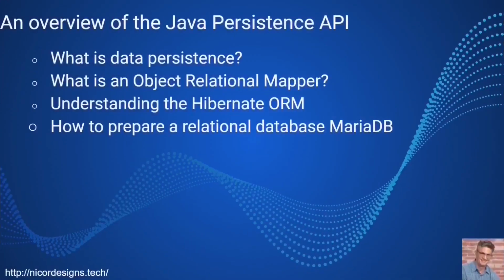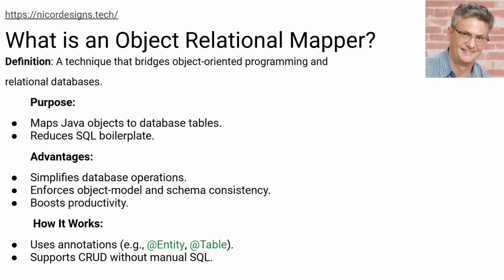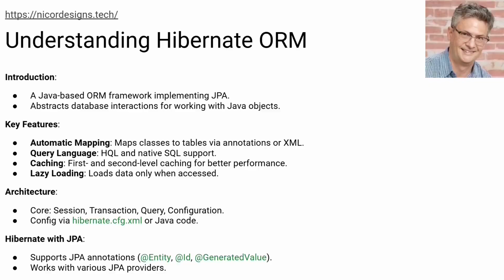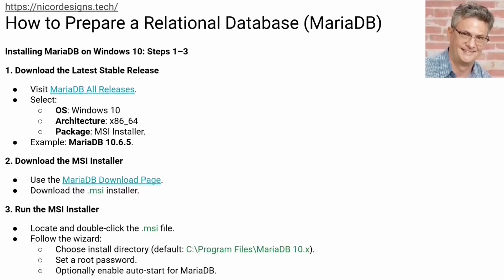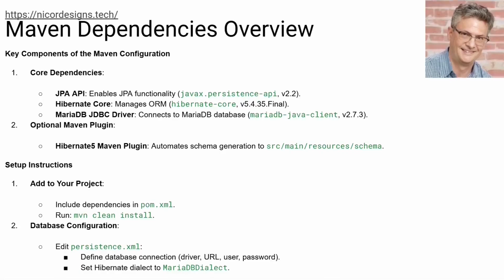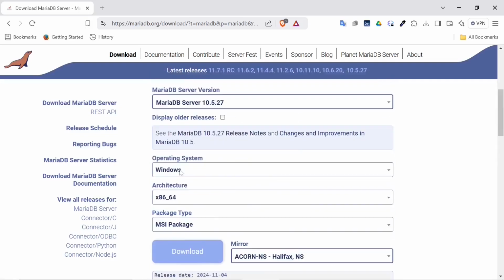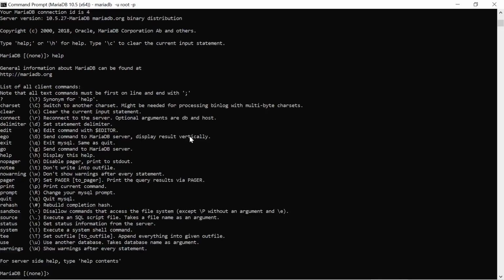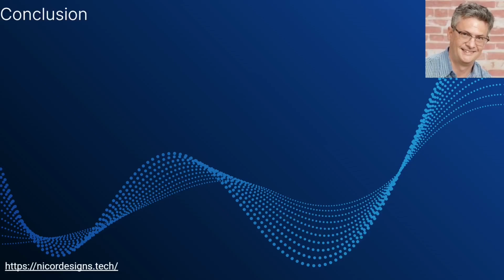54. An overview of the Java Persistence API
What is data persistence?

What is an Object Relational Mapper

Understanding the Hibernate ORM

How to prepare a relational database MariaDB

Maven Dependencies for our sample module